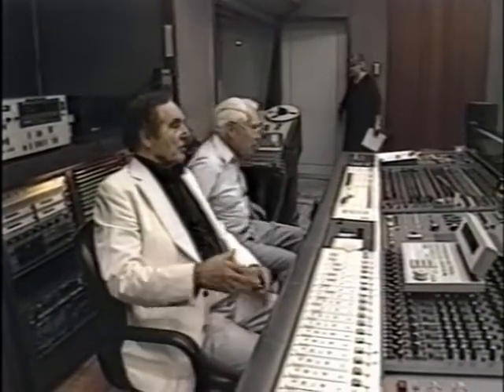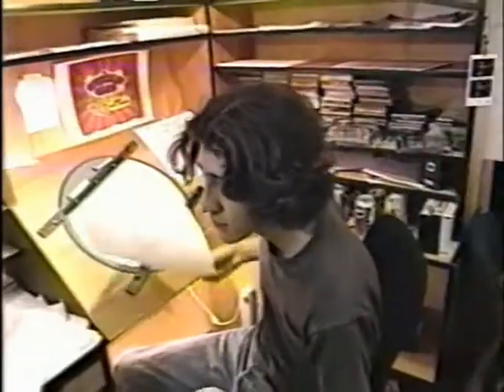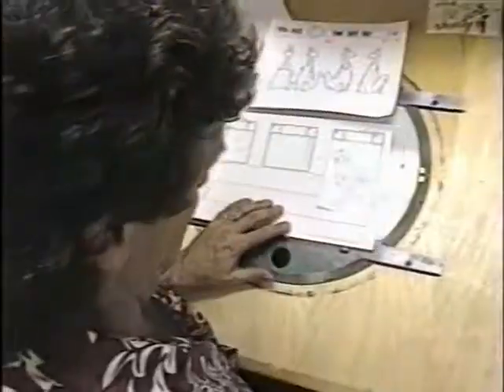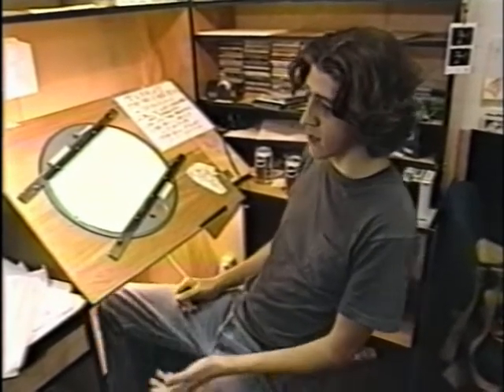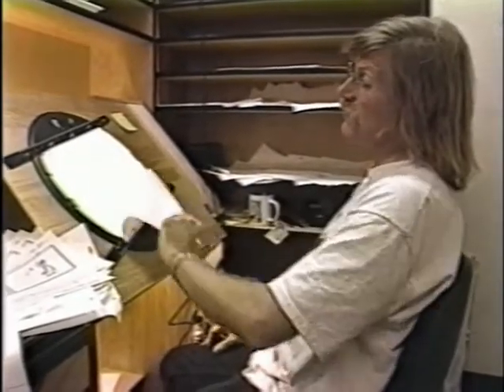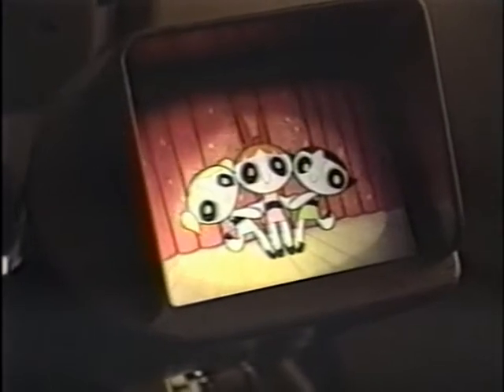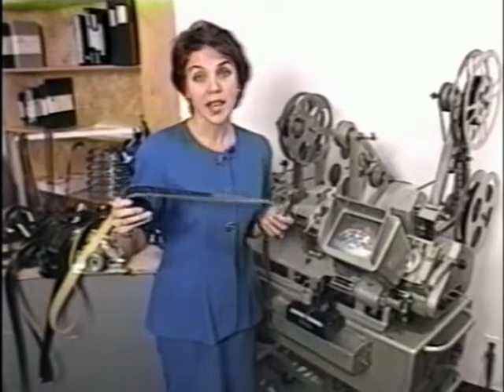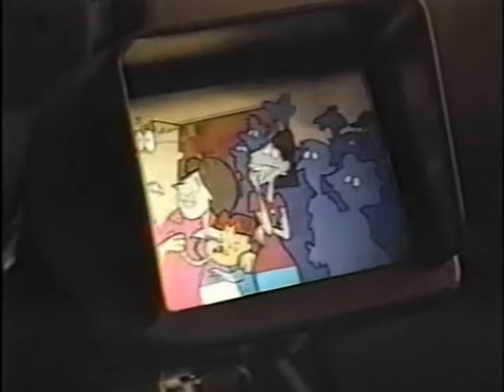CNN Shorts Interview with Craig McCracken, Show Creator